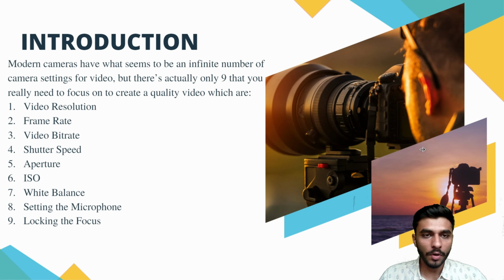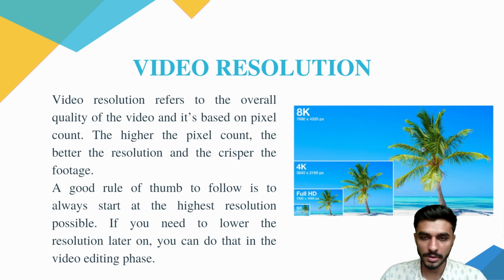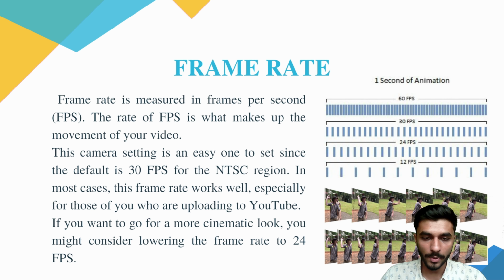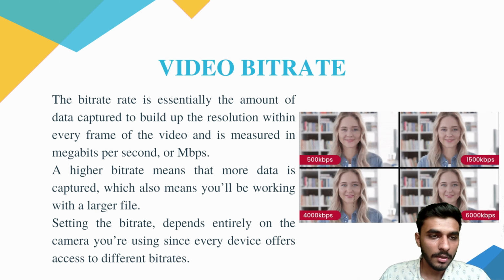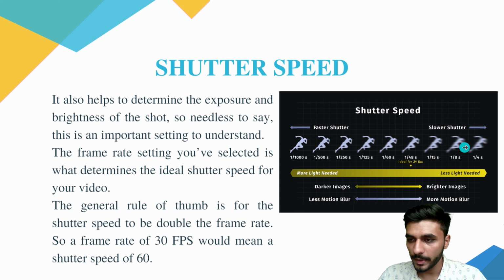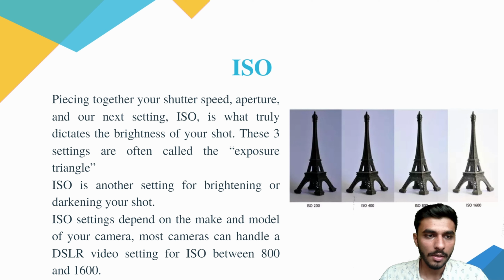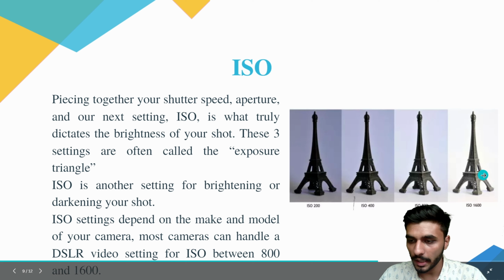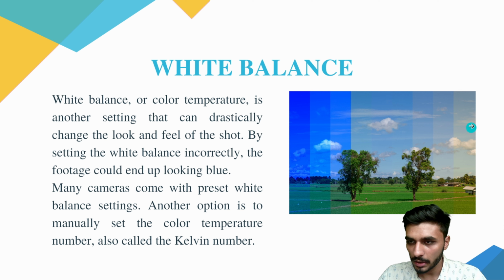Camera setting for videography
Setting up your camera for videography involves several important considerations to ensure that you capture high-quality footage.